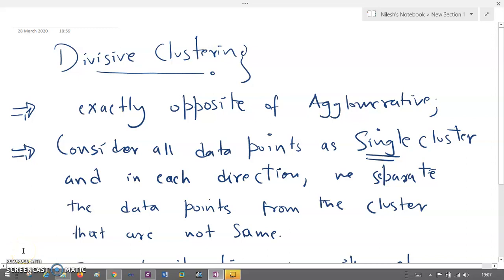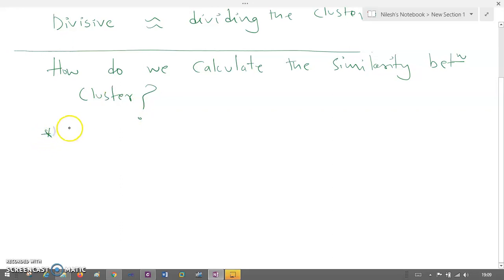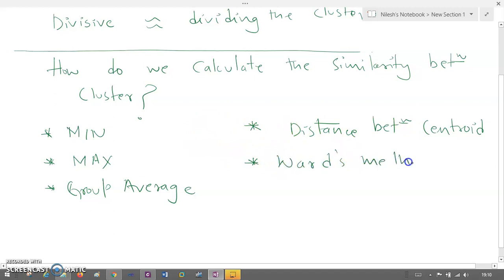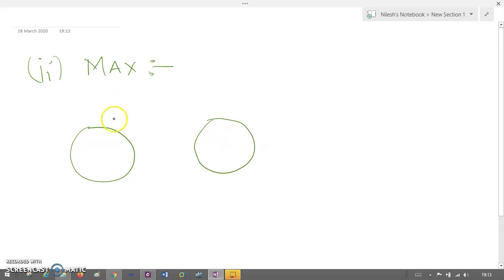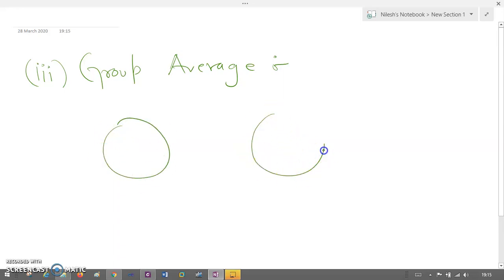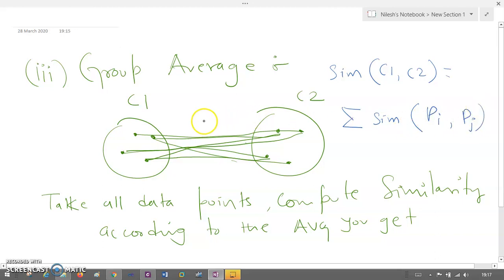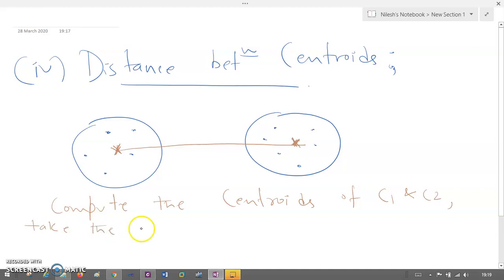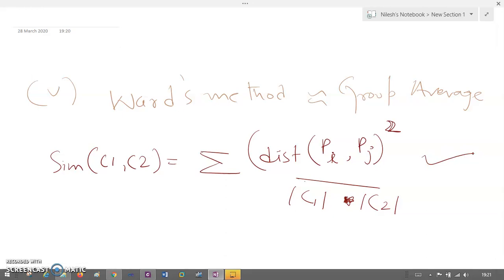Calculating Similarity between two Cluster